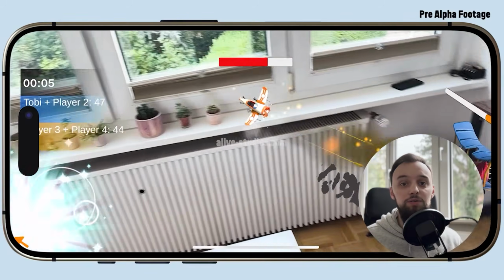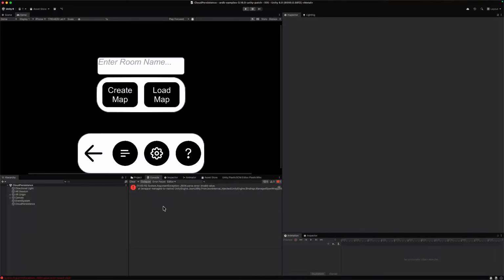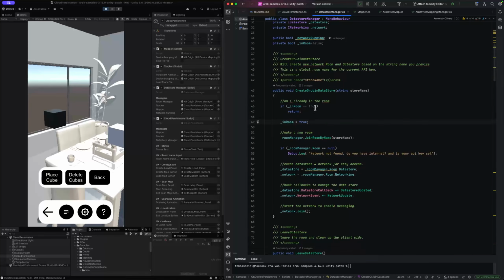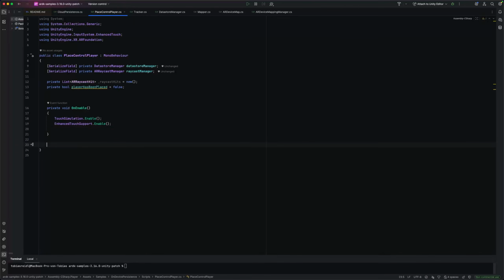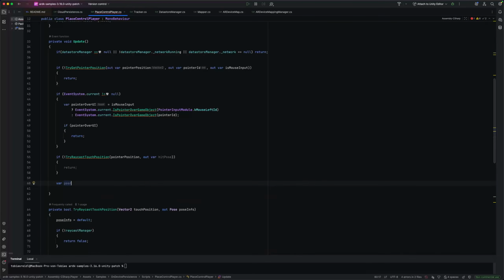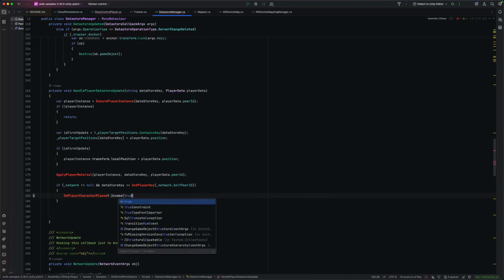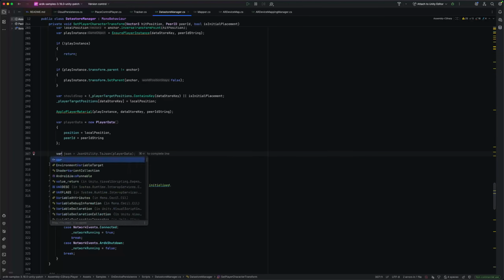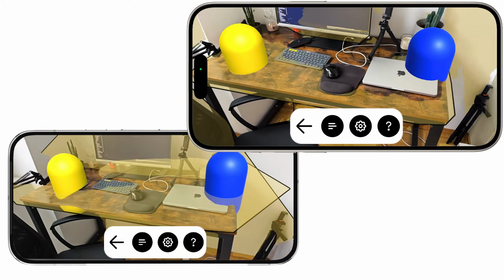Create a cross platform AR multiplayer game using Unity + Niantic Spatial (iOS & Android)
In this tutorial we are going to create an AR Game / App in Unity 6, using AR Foundation and the Niantic Spatial SDK. We will start from scratch, setting up a project in Unity 6 with the Niantic Spatial AR samples. Then we investigate the multiplayer system and try to understand how it works. We add AR Plane Detection and character movement and add our custom networking logic. Then we will build it to device.

I want to build the most exciting Augmented Reality / Cognition Experiences. My background is mainly in 2D / 3D Animation using Blender and After Effects, but I always loved the idea auf Augmented Reality. Furthermore I liked to code. So in late 2022 I decided to learn Unity and get deeper into AR Software Development. Let's see how far we can come :)

Quickly generate 3D assets that are great for AR / VR in Unity, WebXR, Lens Studio or Effect House for less money*:

Timestamps:

00:00:00 Intro

00:04:29 Scene Setup

00:20:00 Test Sample & AR Multiplayer setup

00:25:00 Deep dive into the Niantic multiplayer system

00:45:00 Implement our own game logic (Coding starts)

01:47:30 Build to device (iOS & Android)